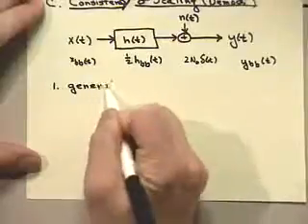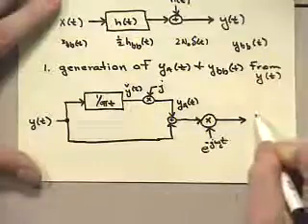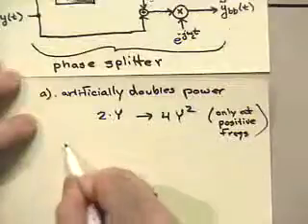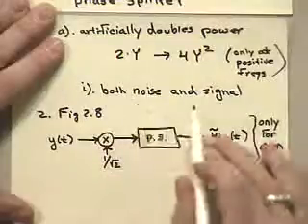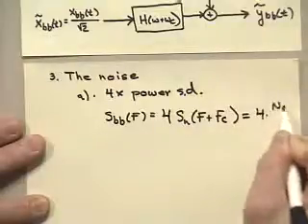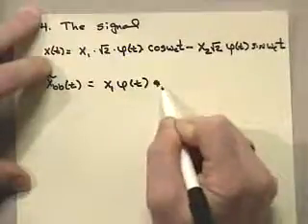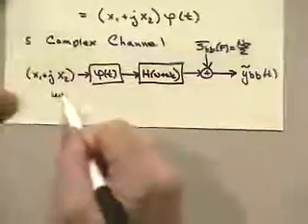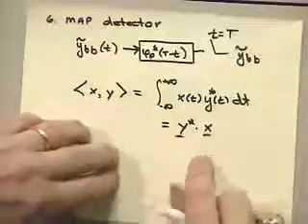Communication Systems I Lecture 7 003